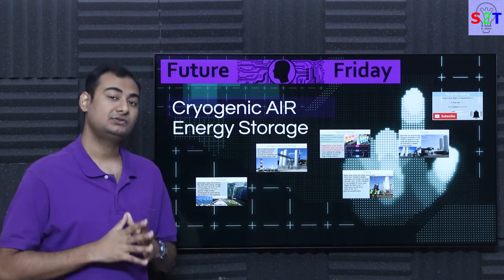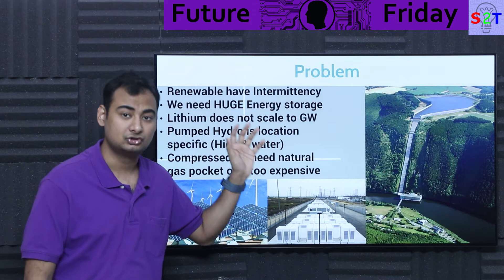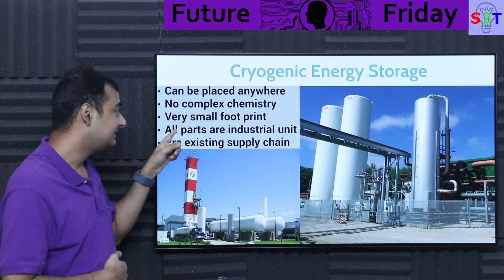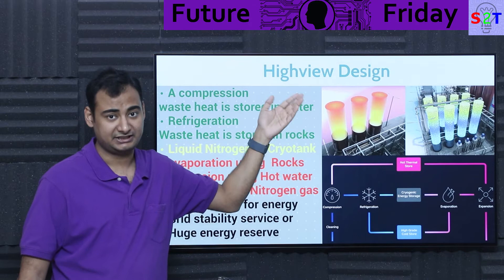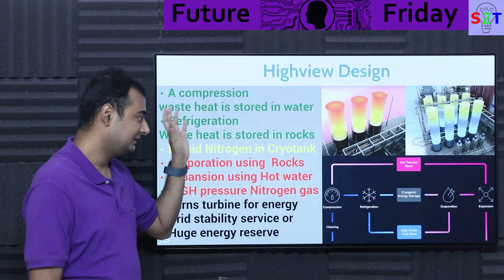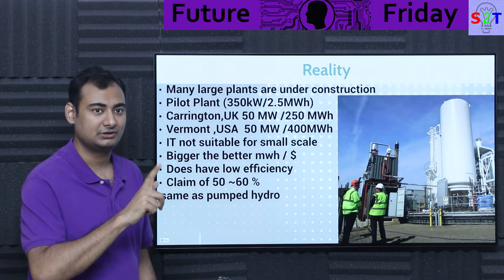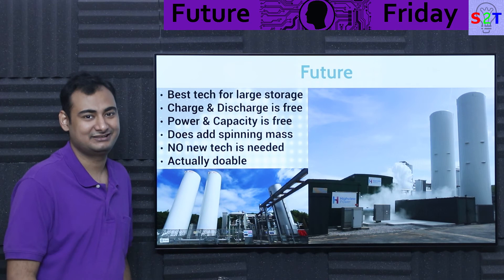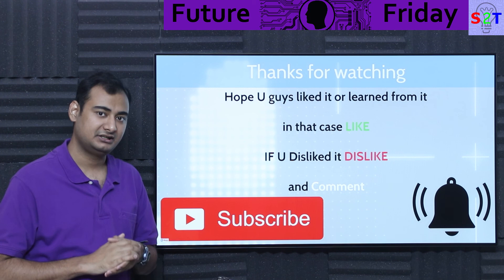Cryogenic Energy Storage Explained {Future Friday Ep156}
00:00 Introduction
00:09 Problem we are facing
04:36 Cryogenic Energy Storage
07:36 HighView Design
13:10 Actual Reality
17:33 Future we hope for
21:49 Thank you